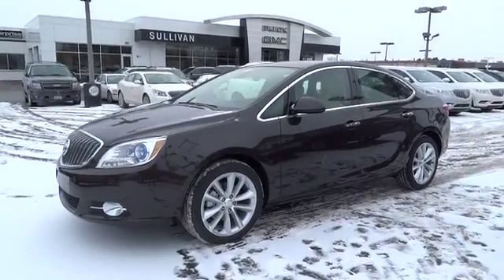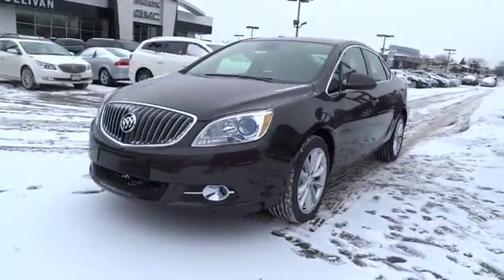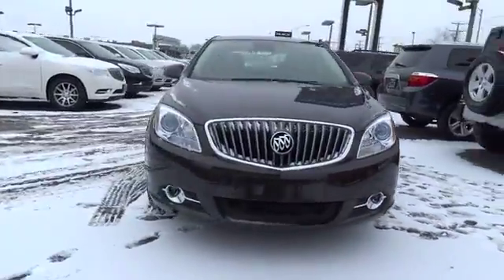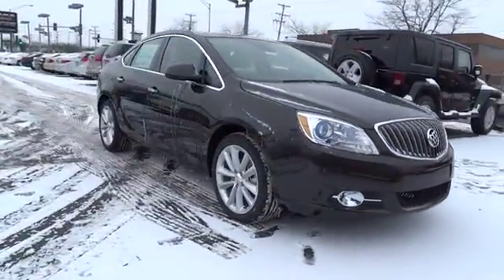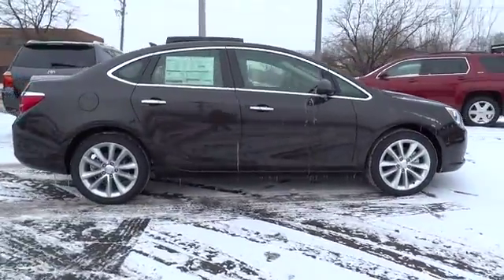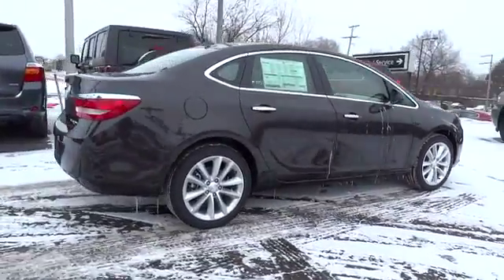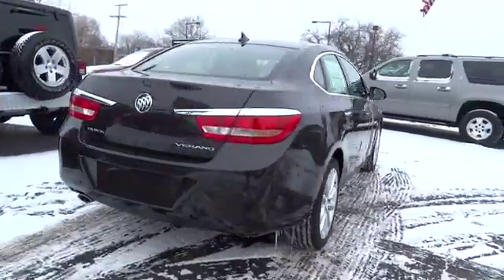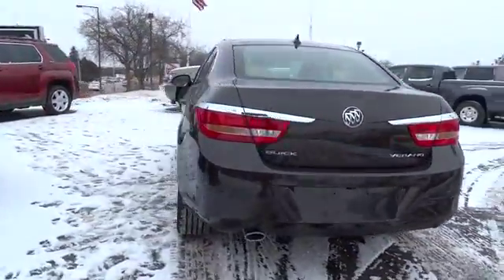2014 Buick Verano Chicago, Arlington Heights, Schaumburg, Libertyville, Barrington, IL 899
2014 Buick Verano  - Stock#: 8991 - VIN#: 1G4PP5SK2E4151214